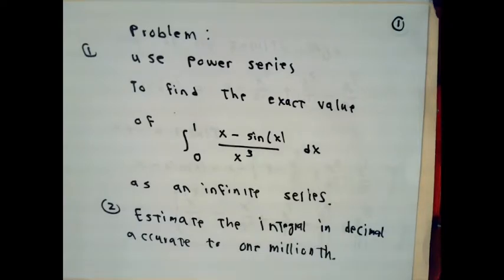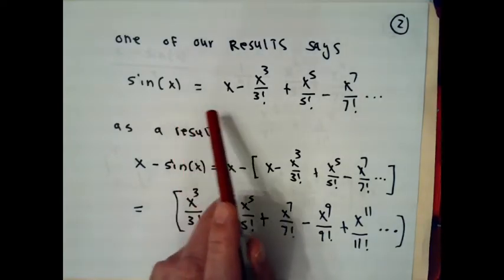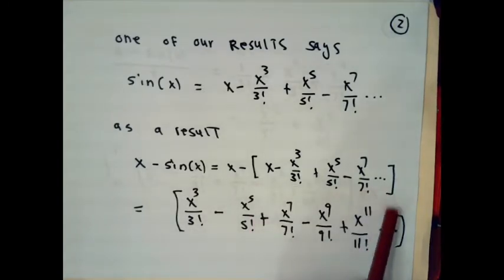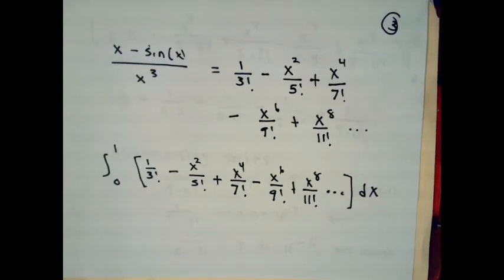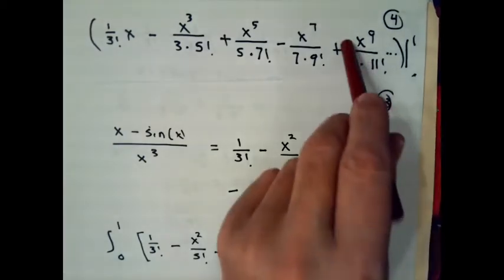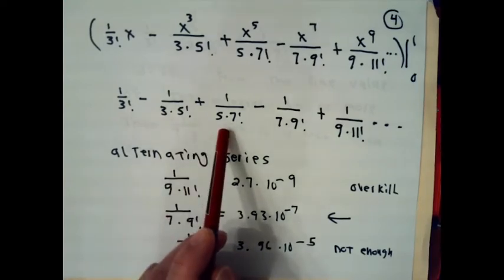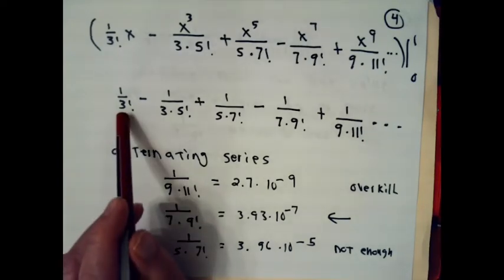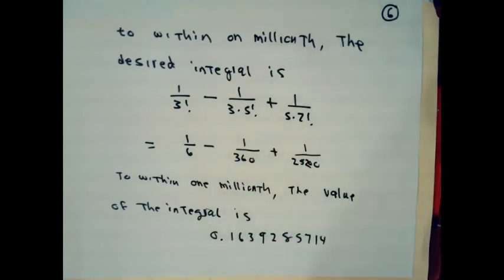series integral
I've been asked for an elaboration on using series to do certain types of integrals.